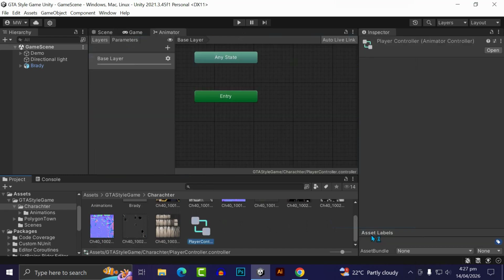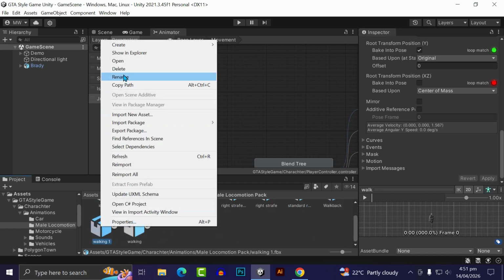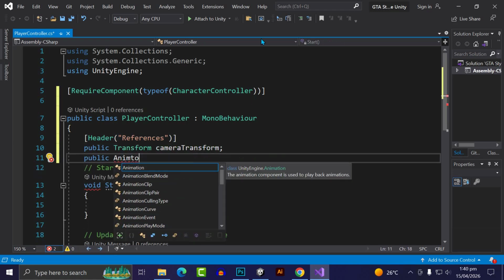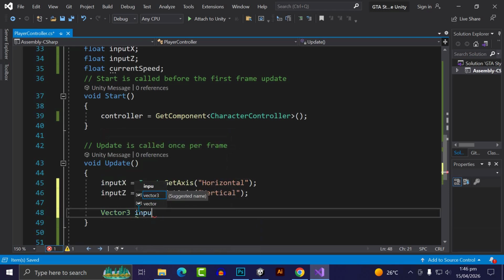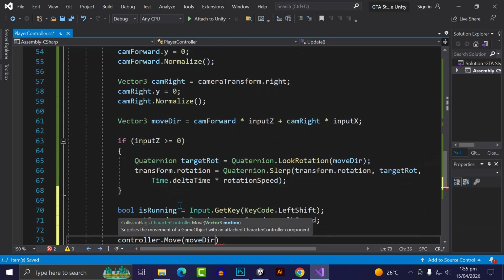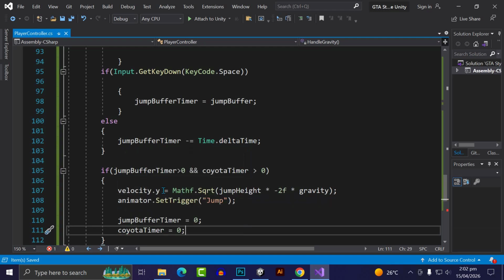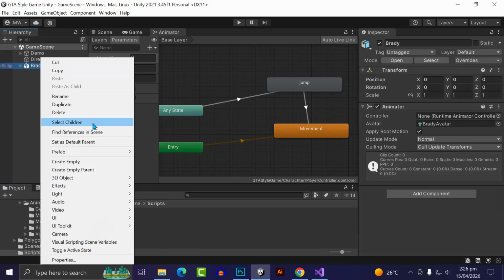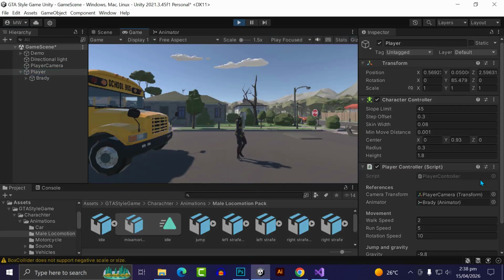Player Controller (Part 2) | GTA Style Game in Unity (Complete Course)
Build your own GTA Style Game in Unity step by step in this complete course!

In this series, you’ll learn how to create a full open-world style gameplay system including player movement, vehicles, AI traffic, and much more.

This is a practical, beginner-friendly Unity course where we focus on real game systems instead of theory.

 What You’ll Build:

Third Person Player Controller
Smooth Camera Follow System
Car Driving Physics
Bike Controller System
Enter & Exit Vehicle System
Multiple Vehicles Setup
AI Traffic with Waypoints
Animation System (Realistic Transitions)
Sound Effects (Footsteps, Engine, etc.)
Modular & Expandable Game Systems

What You’ll Learn:
Unity Game Development (Step by Step)
Clean & Scalable Code Structure
Realistic Gameplay Mechanics
Animation + Physics Integration
How GTA-style systems actually work

Who This Course Is For:
Beginners learning Unity
Intermediate developers improving skills
Anyone who wants to build open-world games

Course Goal:

By the end of this course, you’ll be able to create your own GTA-style game systems and expand them into a complete game.

Weapons System
 AI Pedestrians
 Shooting Mechanics
 Missions System

unity gta style game, gta game unity tutorial, unity open world game, unity car controller, unity bike controller, unity ai traffic, unity third person controller